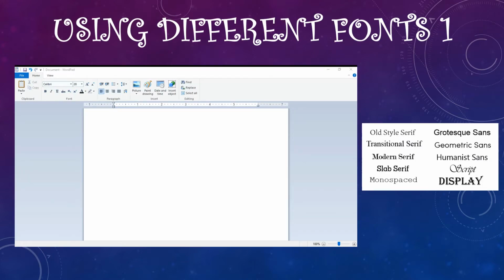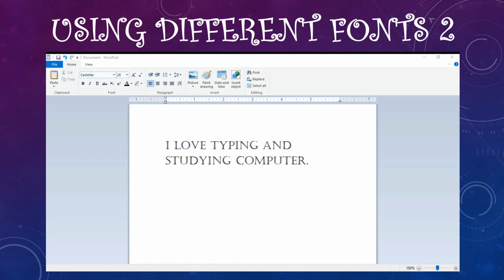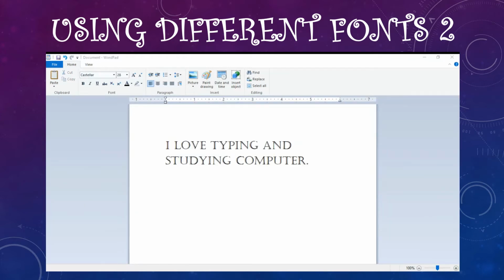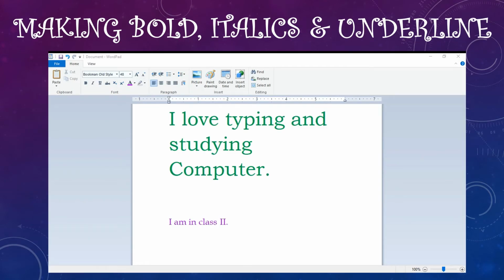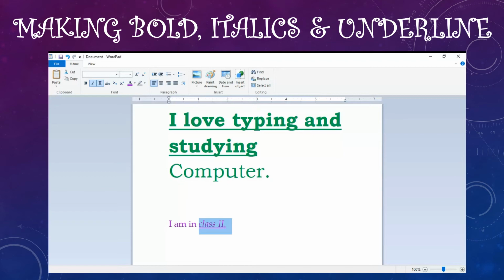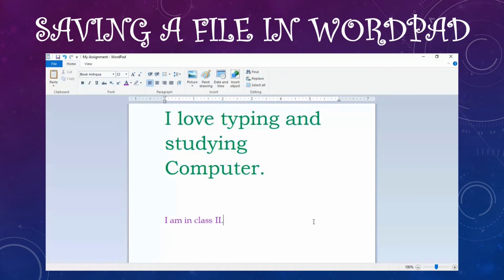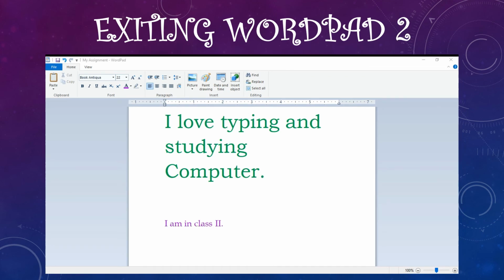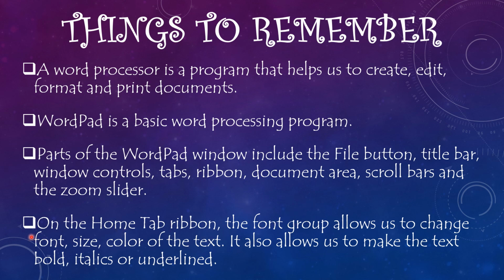Computer Chapter 8 Part 3